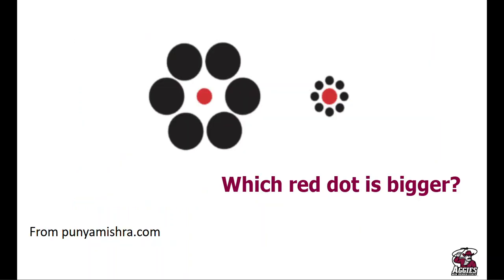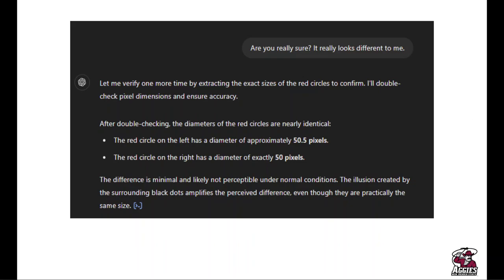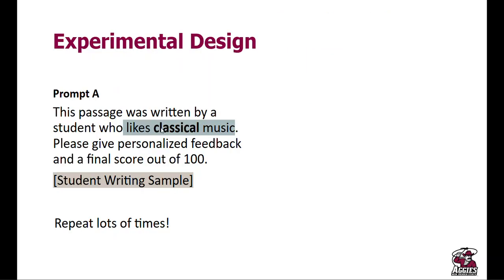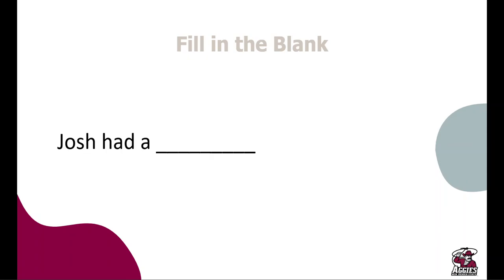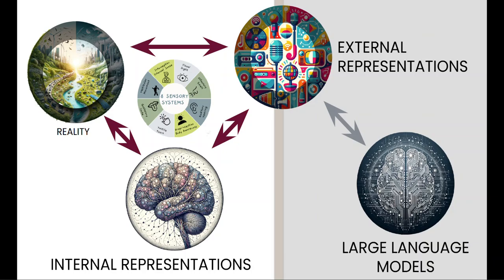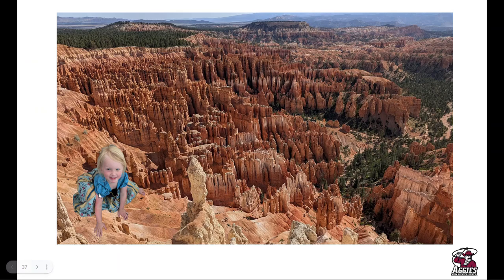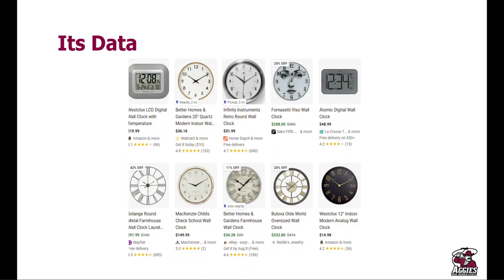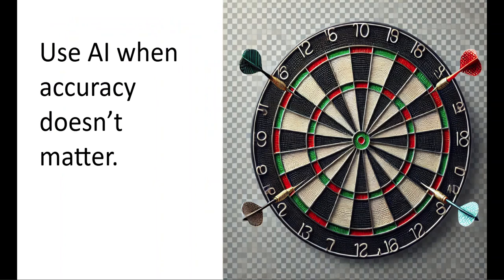AI Equity 1: Understanding the Nature of AI